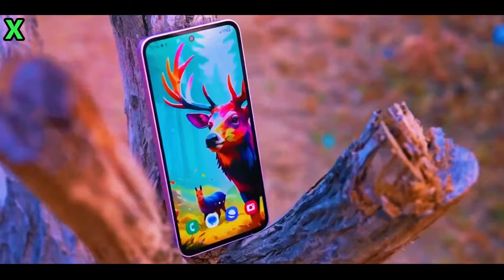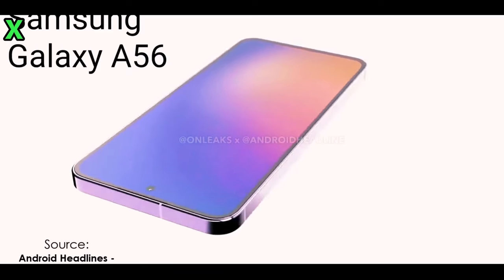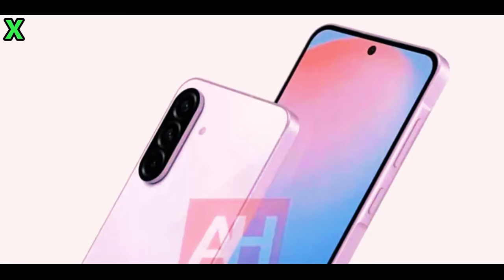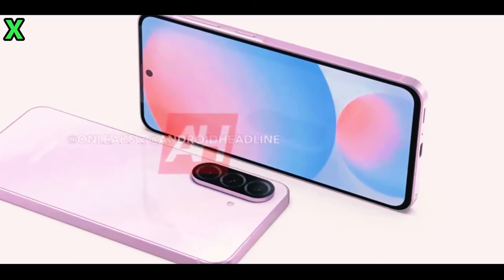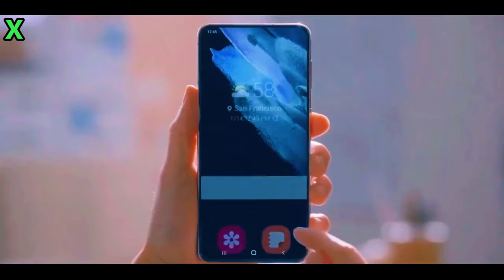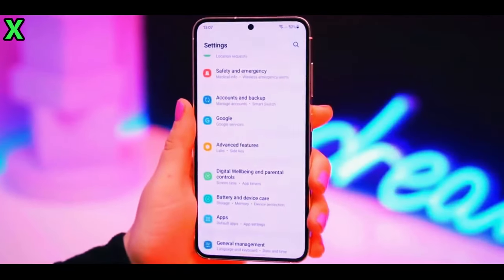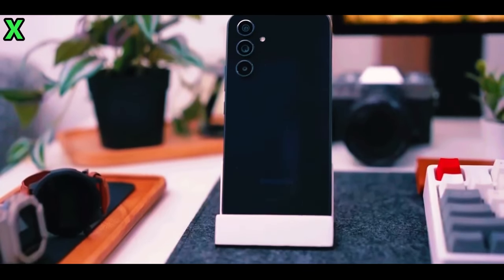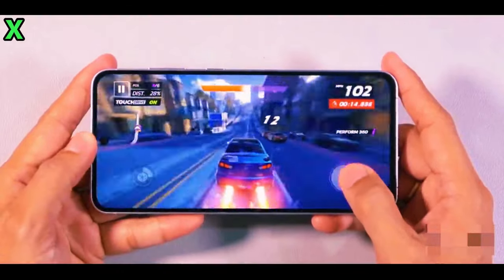Samsung Galaxy A56 5G Official First Look!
According to the video, the Samsung Galaxy A56 5G is expected to be powered by the Exynos 1580 chipset, which could be as powerful as the Snapdragon 888.

 The Exynos 1580 is codenamed "Santa" and has the model number S5E8855. It is expected to be used in the Galaxy A56 next year.

 The Exynos 1580 has an 8-core CPU with one main core at 2.91 GHz, three high-performance cores at 2.6 GHz, and four efficient cores at 1.95 GHz. It also has the Xclipse 540 GPU, which is an upgrade from the Xclipse 530 GPU in the Exynos 1480.

The Exynos 1580 is expected to be a significant upgrade from the Exynos 1480, and it could make the Galaxy A56 a very competitive mid-range smartphone.